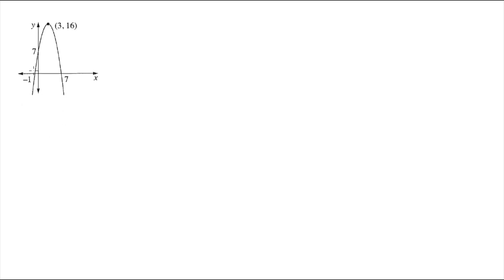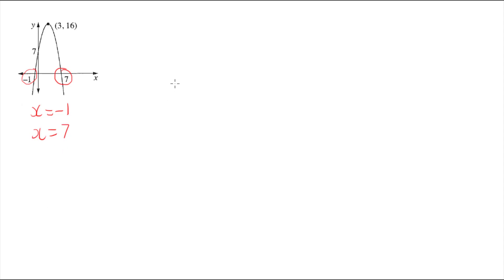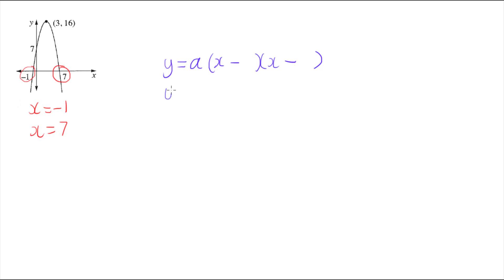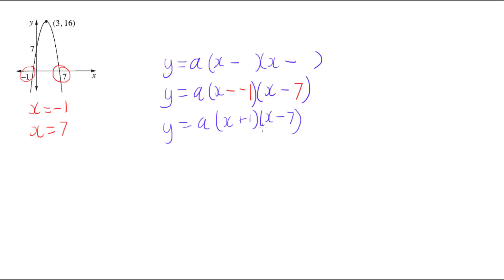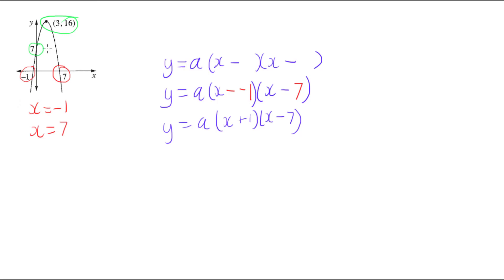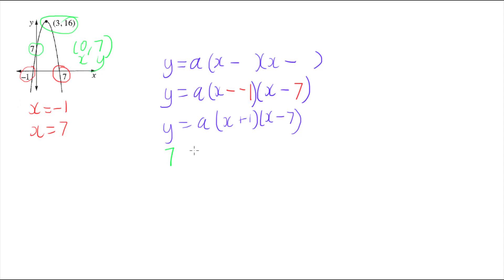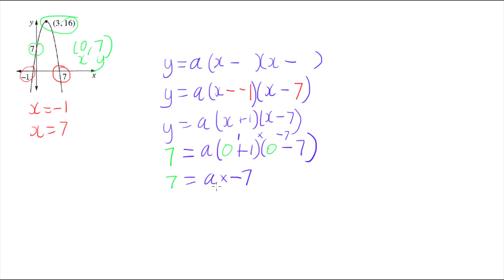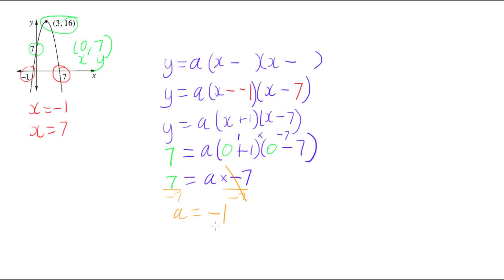Finding the Equation of a Parabola using the Roots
This video demonstrates an example of how to find the equation of a parabola using the two roots and a third point